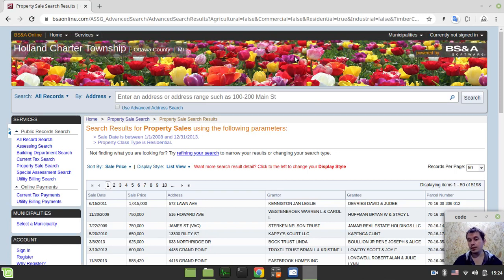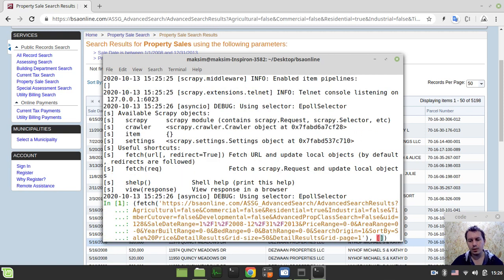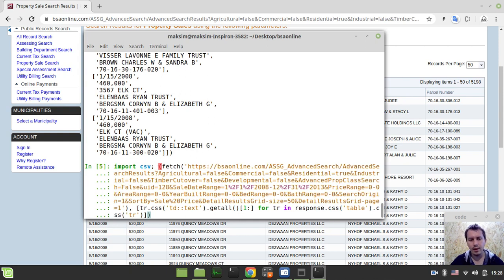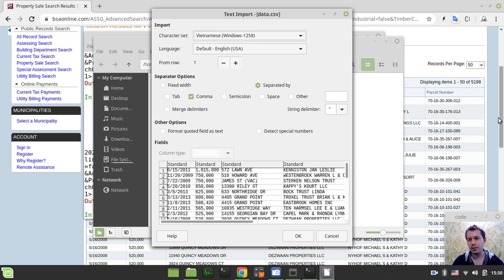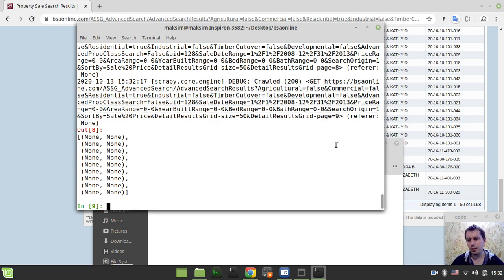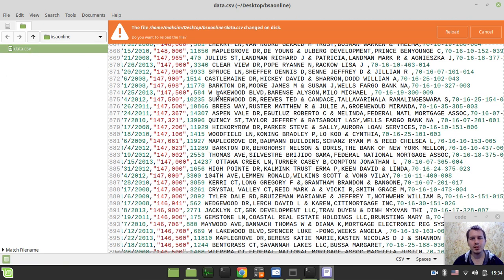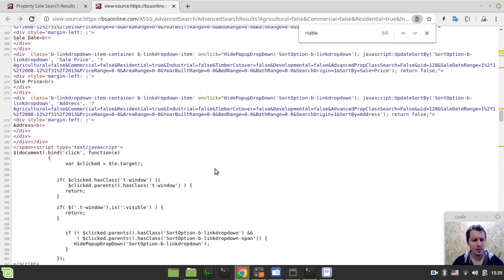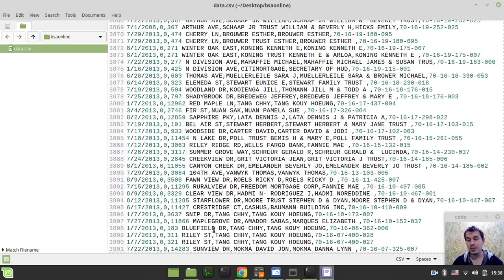WEB SCRAPING TABLES from WEBSITES in ONE LINE of PYTHON CODE written within a SCRAPY SHELL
Hey what's up guys, yesterday I got a request from one of my subscribers asking me to help him with scraping data from HTML table from multiple pages on a given target website. In this tutorial I will write the only single line of python code within a scrapy shell to quickly scrape up to 4100 entries in less than 2 minutes.